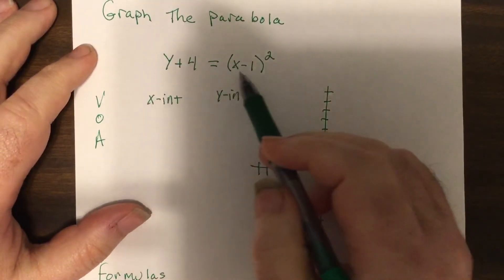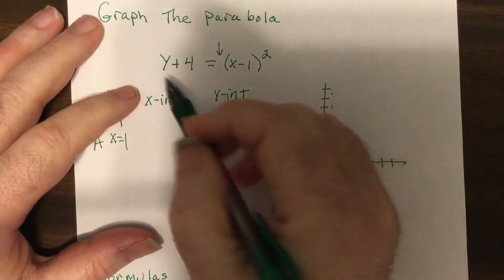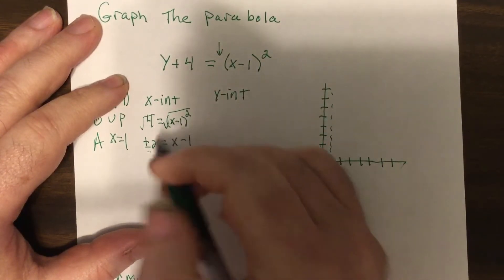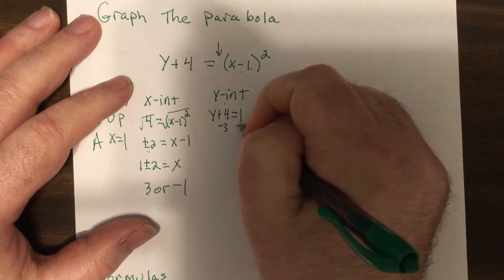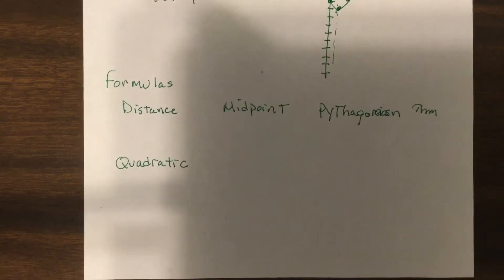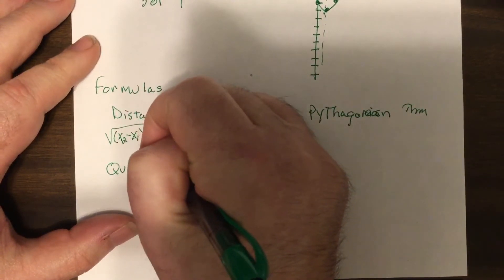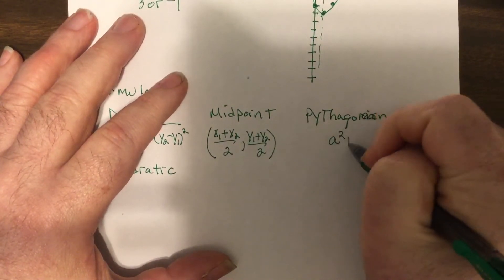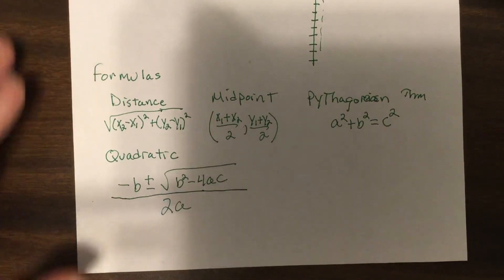Alg final rev part 8